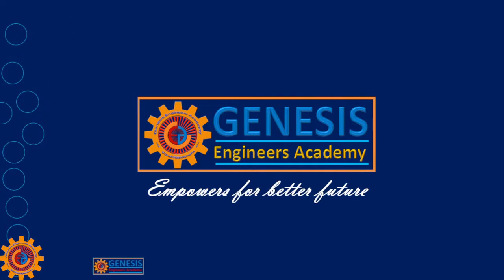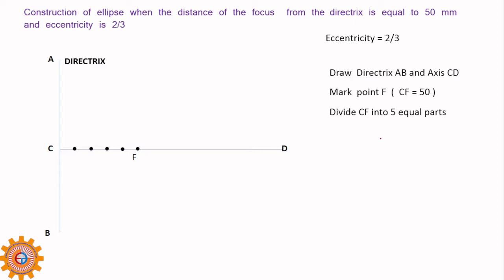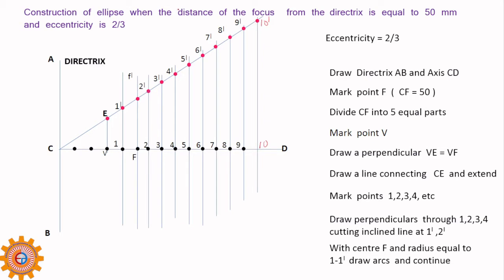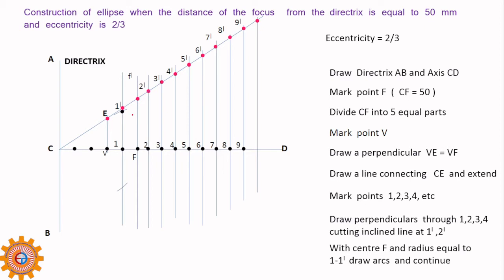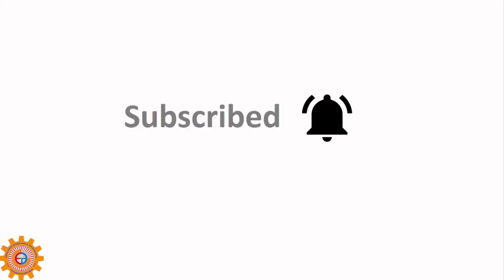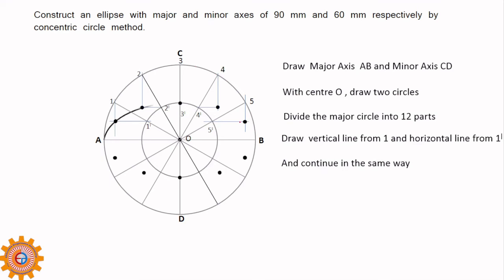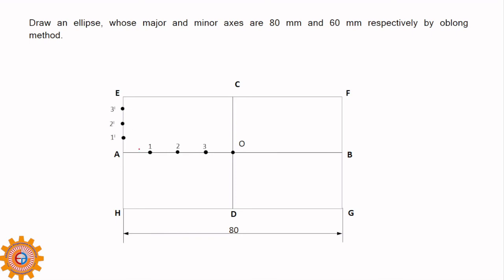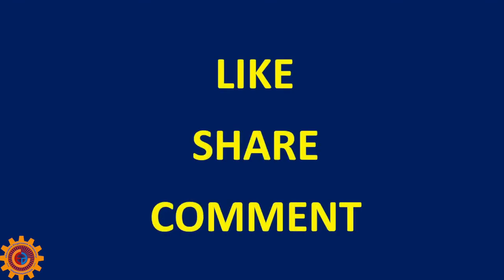HOW TO DRAW AN ELLIPSE | ENGINEERING DRAWING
| HOW TO DRAW AN  ELLIPSE BY DIFFERENT METHODS | ENGINEERING DRAWING
CURVES  USED IN ENGINEERING GRAGHICS